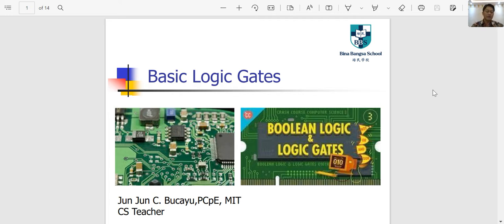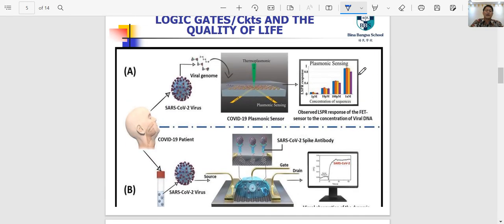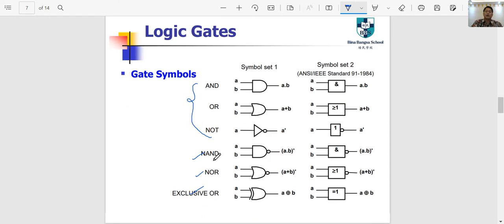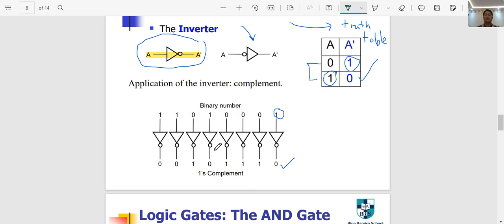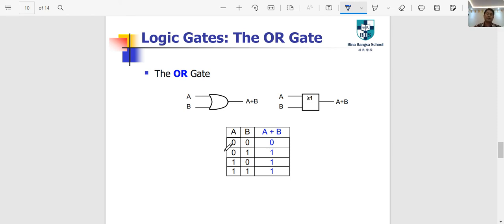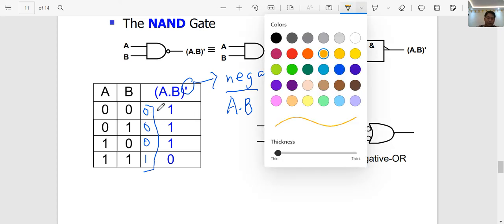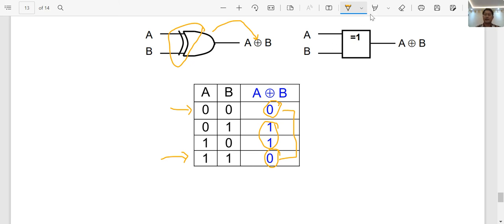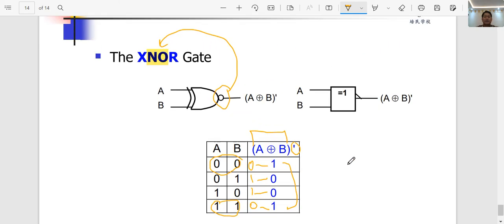Basic Logic Gates